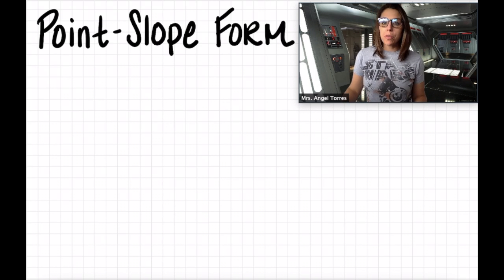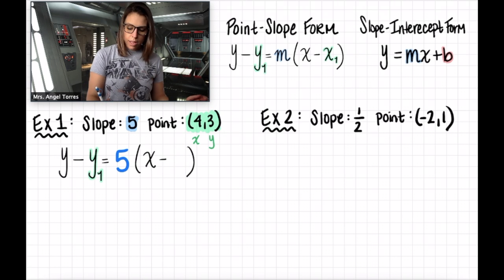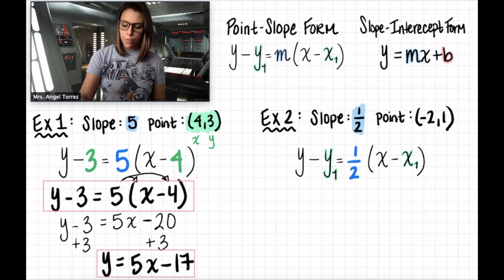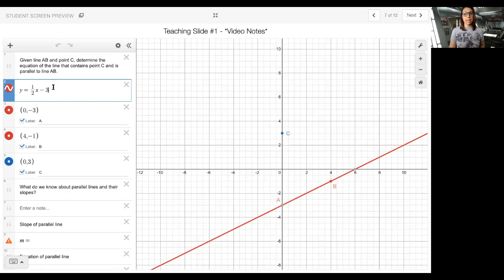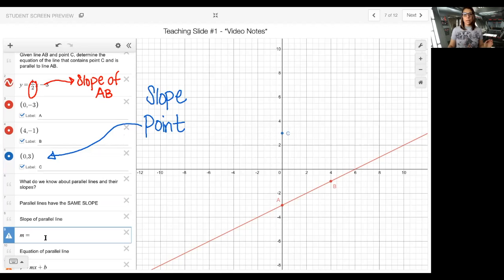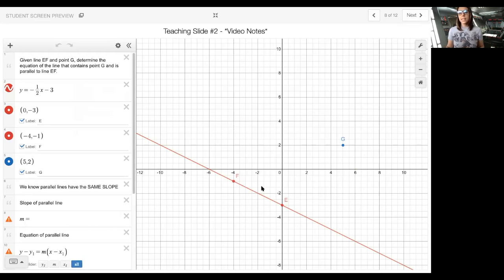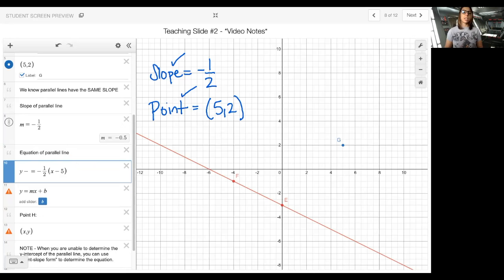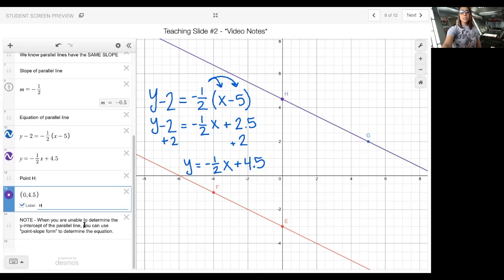Intro to Point Slope Form and Graphing Parallel Lines